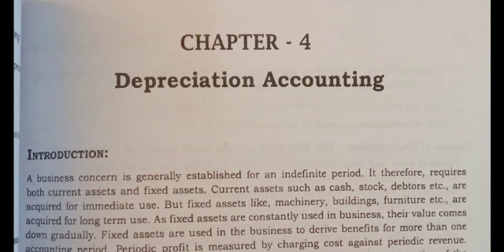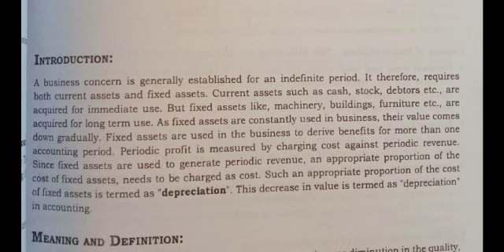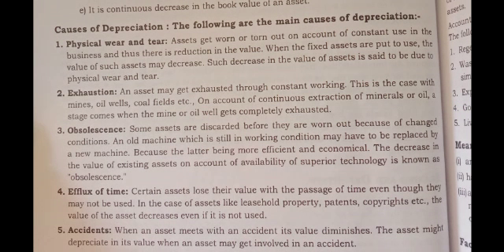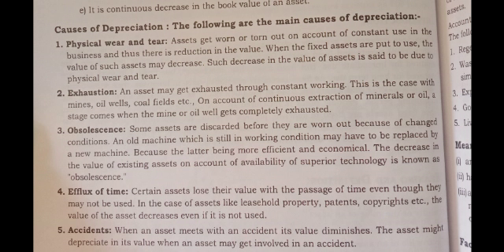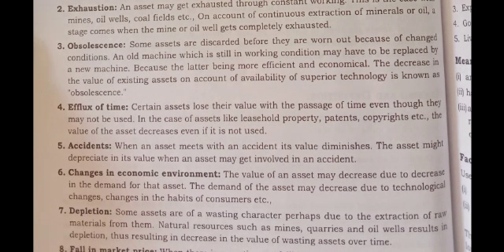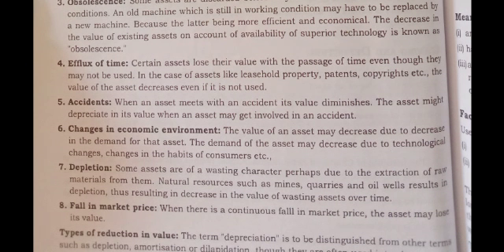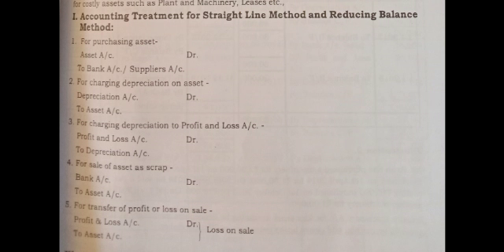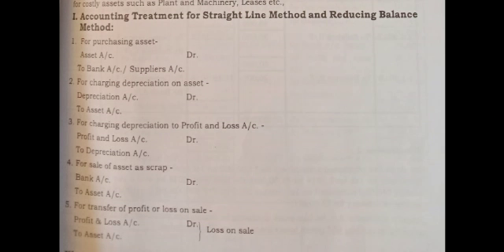I BCom Financial Accounting I Depreciation accounting